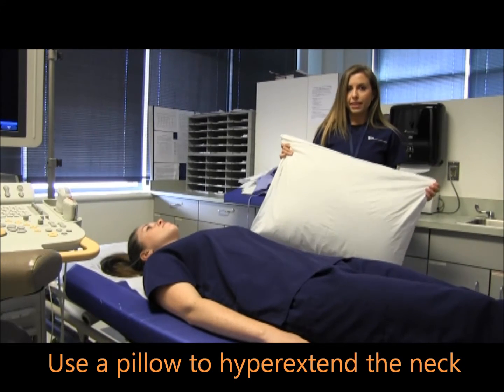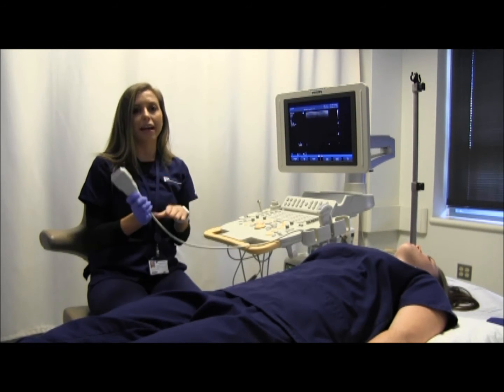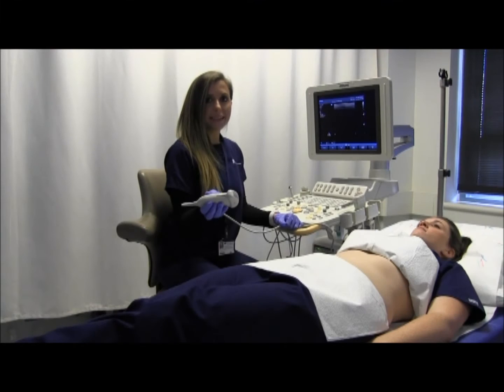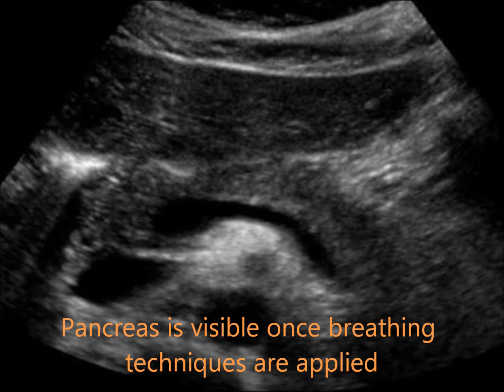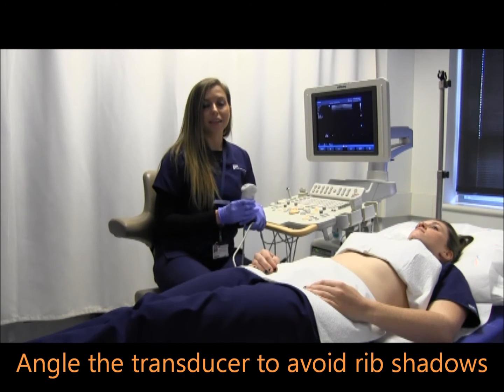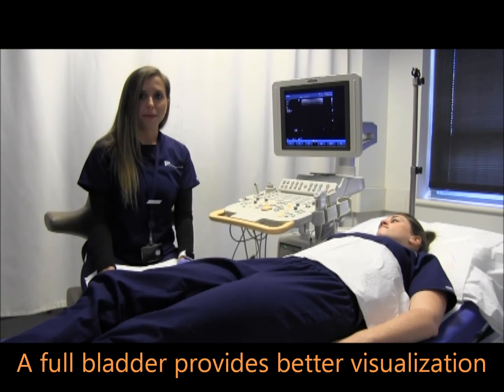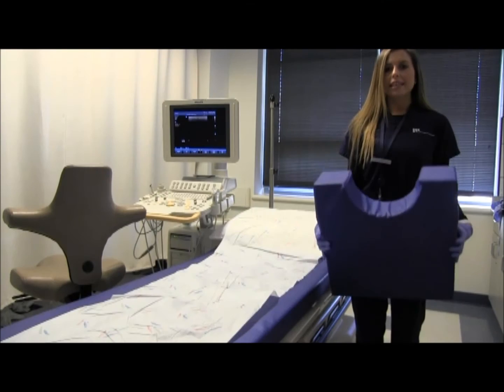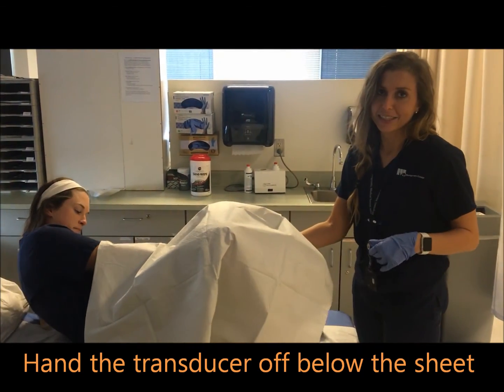Tips and Techniques for Scanning Thy/Abd/Pelvis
Group Presentation